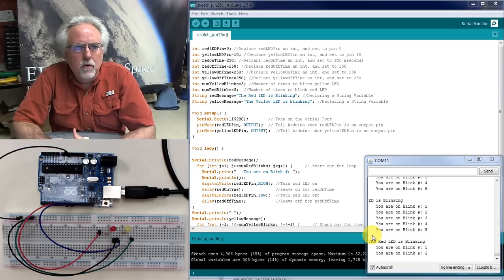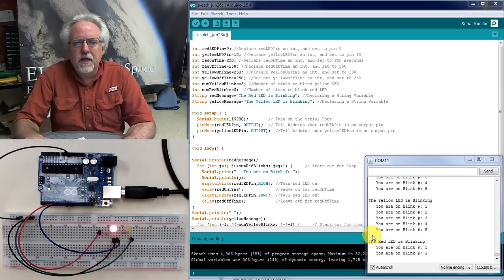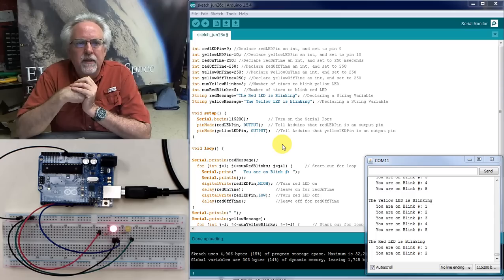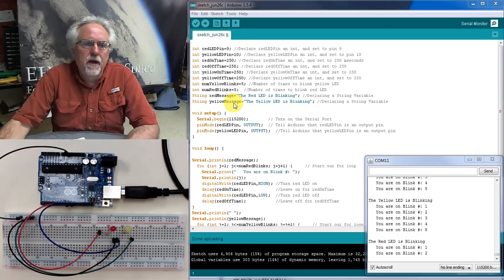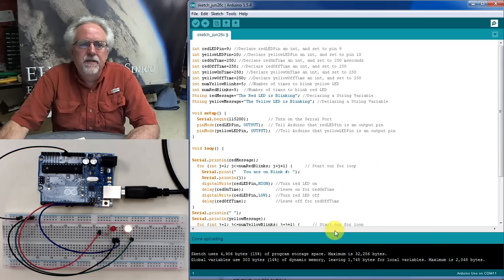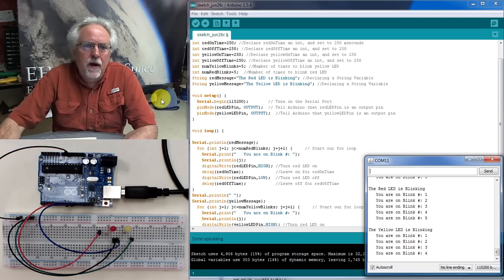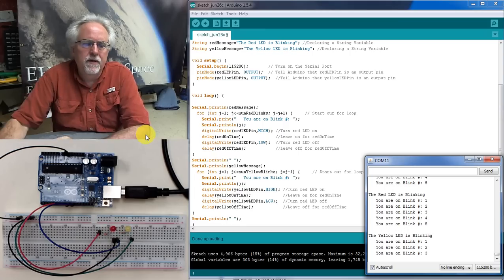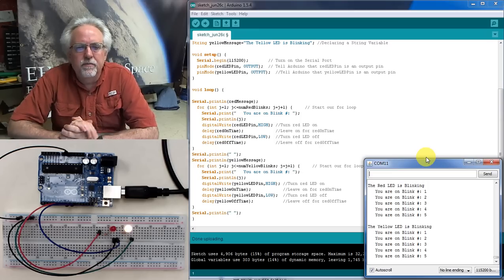LESSON 6: Reading Data from Arduino Serial Monitor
This arduino lesson presents a simple tutorial on getting user input from the serial monitor over the serial port. This allows you to interact with the user, and not have to hard code your parameters into your program. You can get the schematic and starting code at Lesson 6